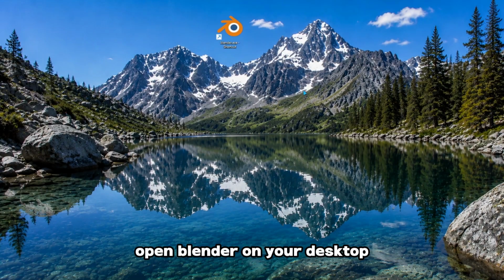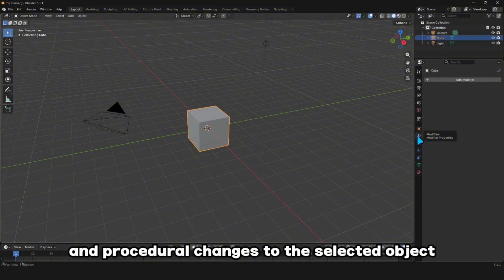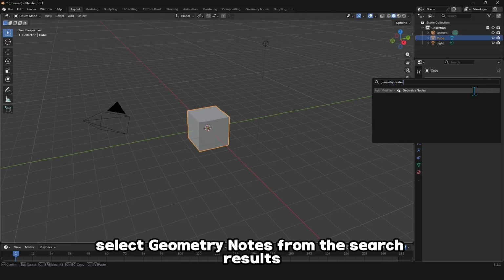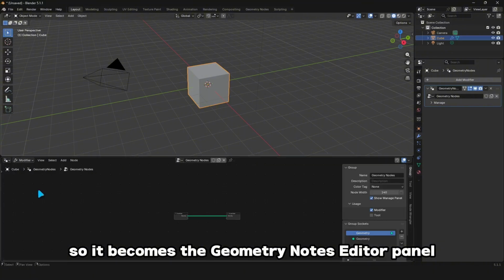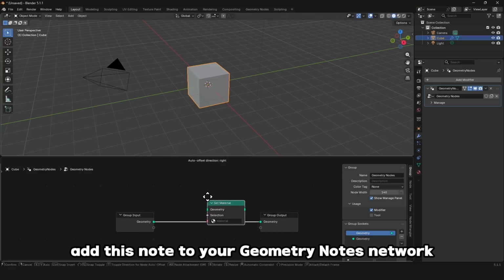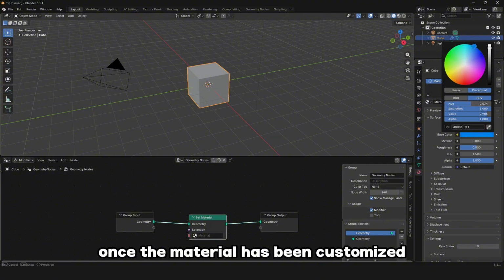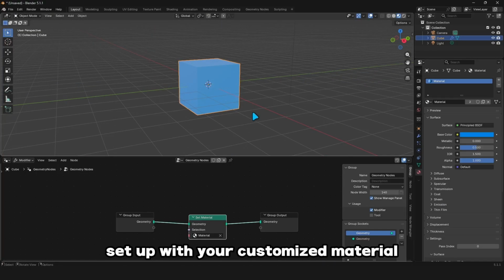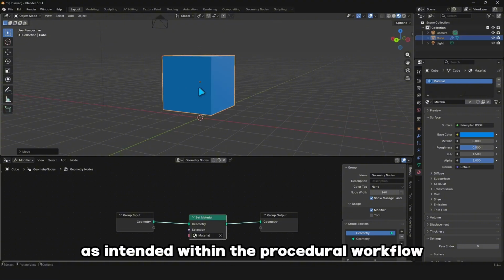How To Add Color Using Geometry Nodes Blender (𝟮𝟬𝟮𝟲) | 100% WORKS | NO Yapping, To The Point & EASY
(2026) Learn How To Add Color Using Geometry Nodes Blender in this video (NO YAPPING + 100% WORKS!) | EASY FULL GUIDE, Everything You Need To Know! | Add Color Using Geometry Nodes Blender